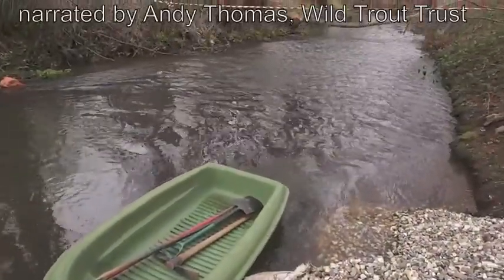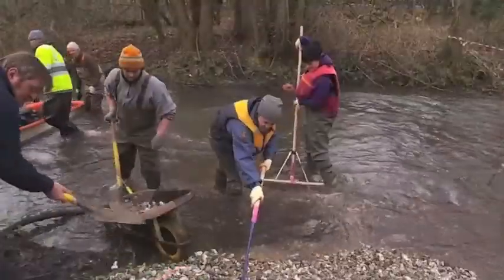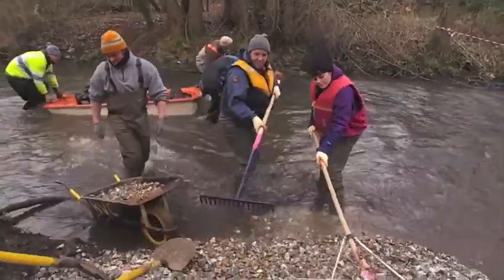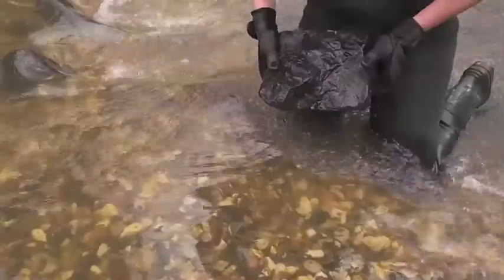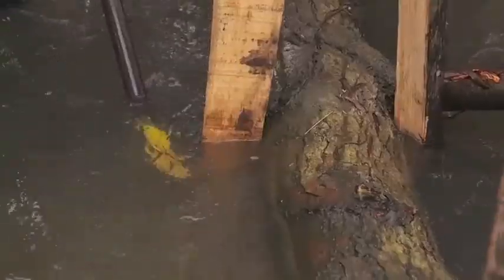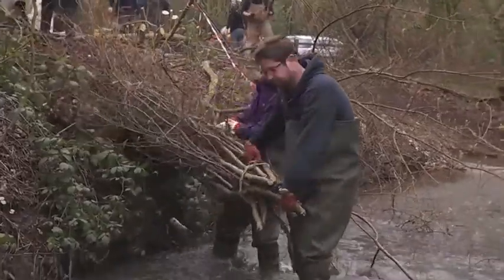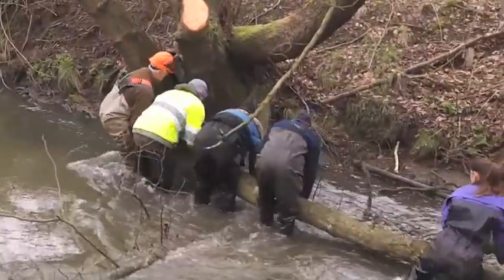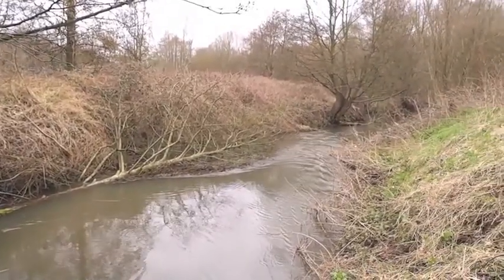Rivers Week 2013 - River Blackwater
We were joined by a host of volunteers during Rivers Week 2013 to help improve habitats on the River Blackwater in Hampshire. Work such as this is instrumental in meeting the Water Framework Directive.

Environment Agency staff were joined by volunteers from the Wild Trout Trust, the Angling Trust, Hampshire and Isle of Wight Wildlife Trust, University of Southampton, Potbridge Fishing Syndicate, ADAS and Hampshire College of Agriculture.